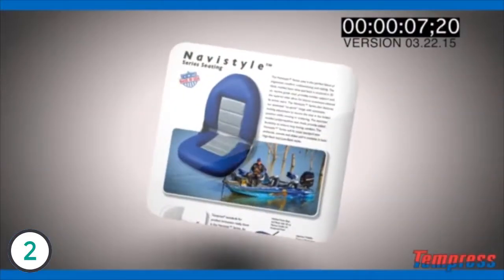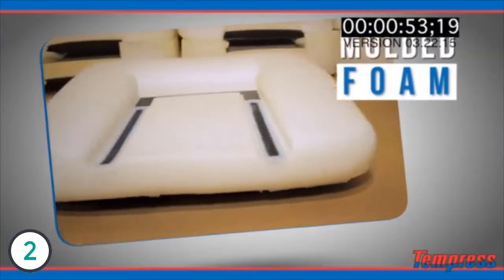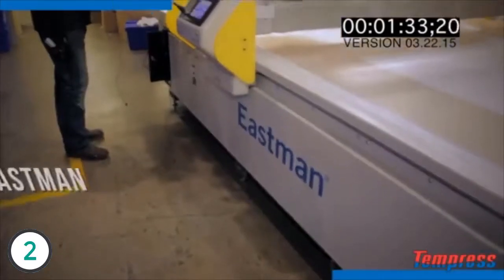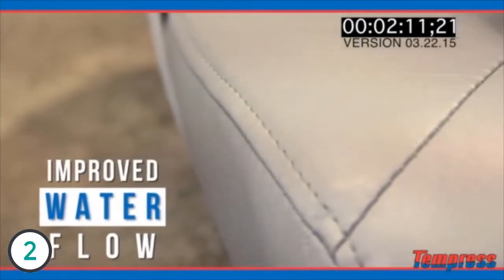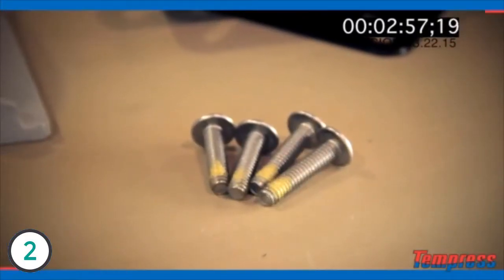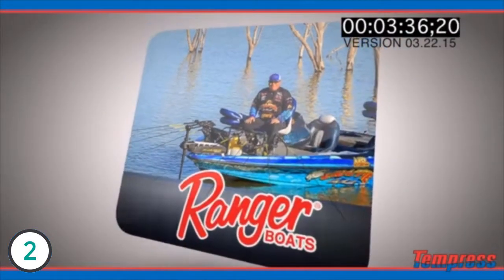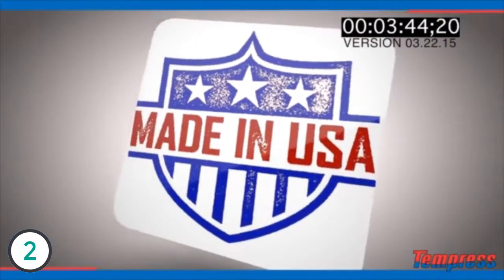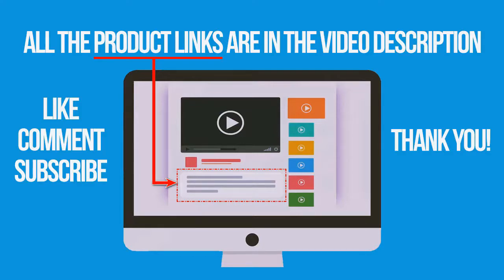Best Boat Seats 2019 - Boat Seat Review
► The Boat Seats we mentioned in this video:

► 2. Tempress NaviStyle High Back Seat
► 1. Leader Accessories Two Tone Captains Bucket Seat Boat Seat Premium Sports Flip Up Boat Seat

In this video, we listed the best boat seats out there for this year. This list is based on thousands of user reviews, and all of these are hand picked by me. This list is completely hand-picked and in no particular order.